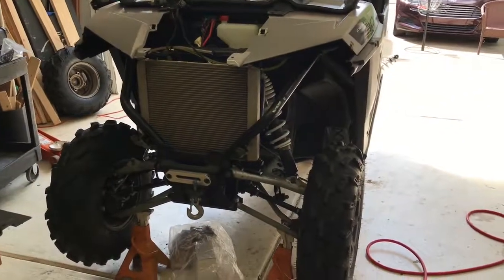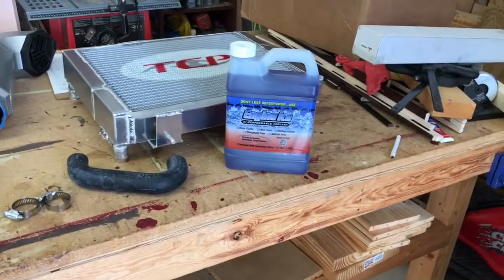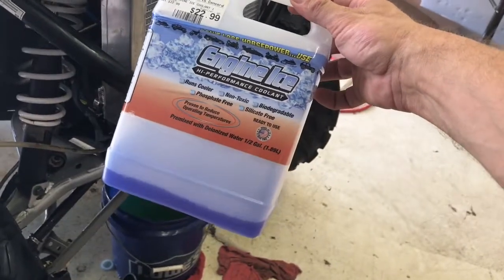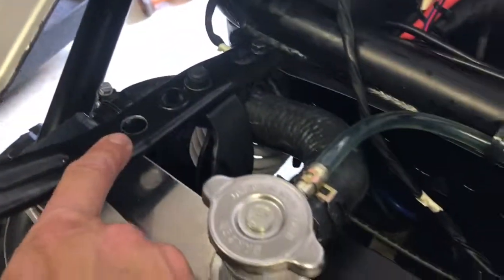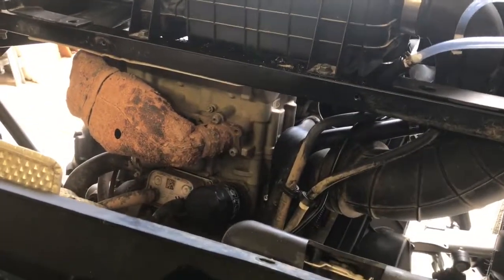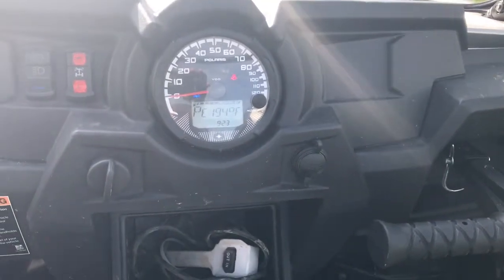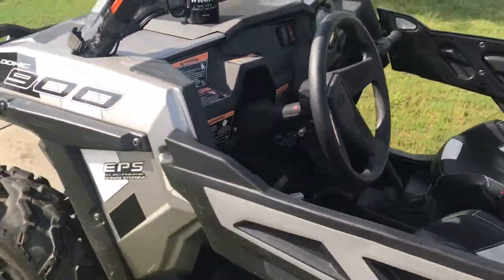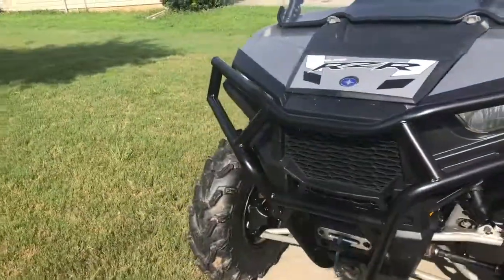TCP triple pass mudder Radiator for Polaris RZR 900 (First Look)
Oversized triple pass Radiator mod by Totally Cool Performance for 2016 Polaris RZR 900 Trail